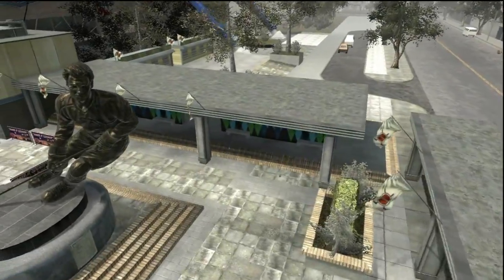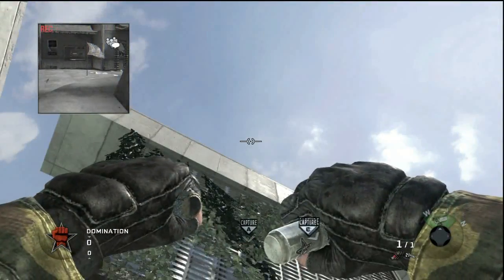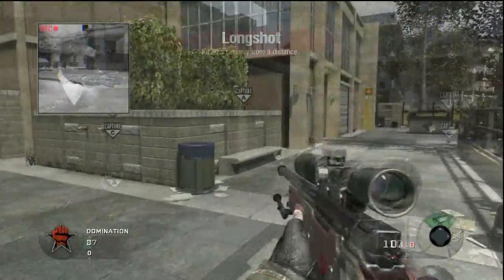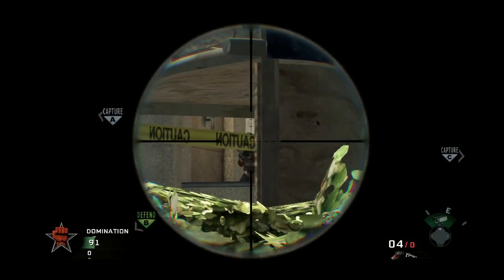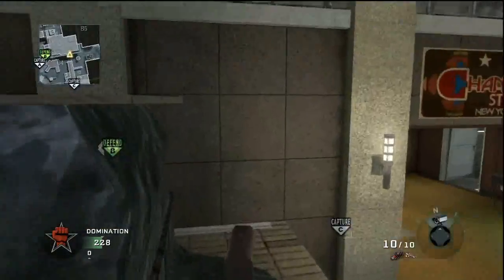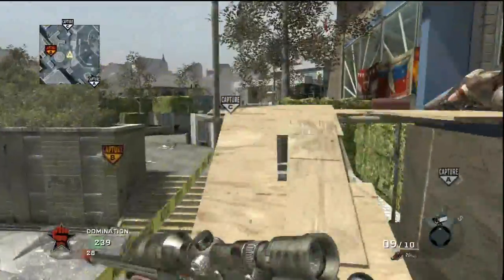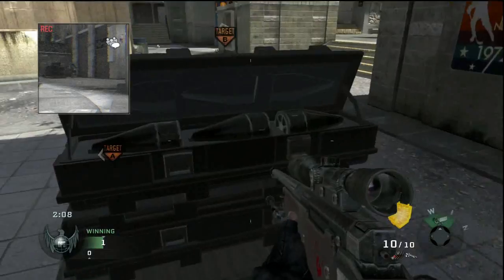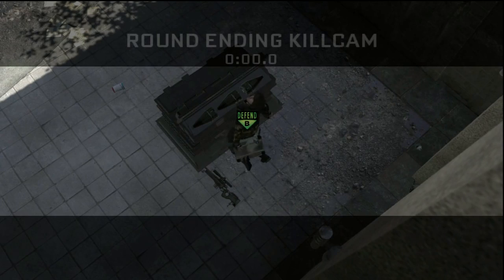Black Ops: zzirGrizz Stadium Tutorial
A little late on this tutorial I know.  It was hard to get Dan and I on the same time schedule to finish this one.  However, we got it done and I hope you all enjoy!  I forgot to mention the TC will not work the same with steady aim as a perk.  Special thanks to IXI Deadly Dan for helping with this tutorial.  I've known this guy for over 5 years and he is one of my best XBL friends.  Thanks for the help man!